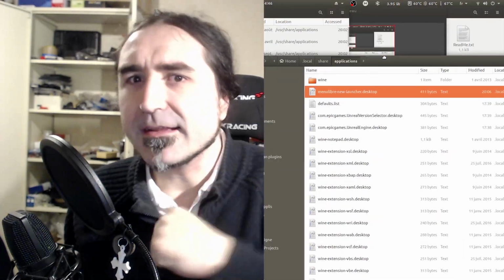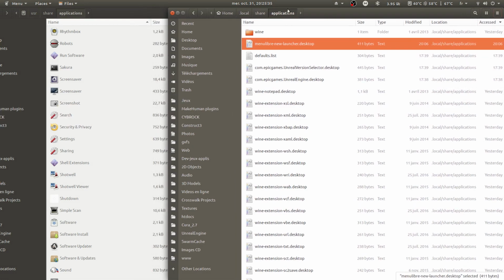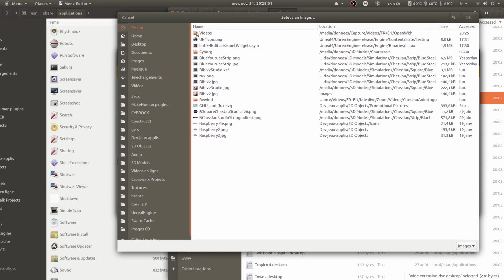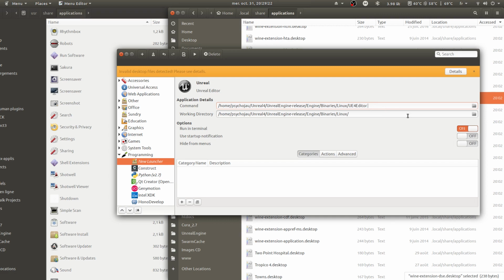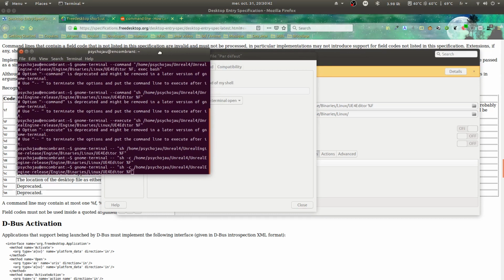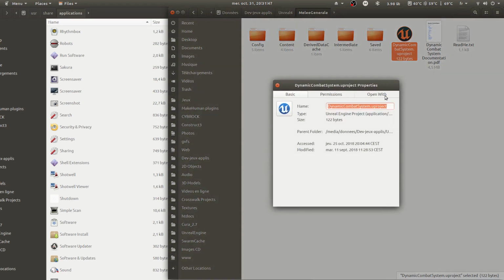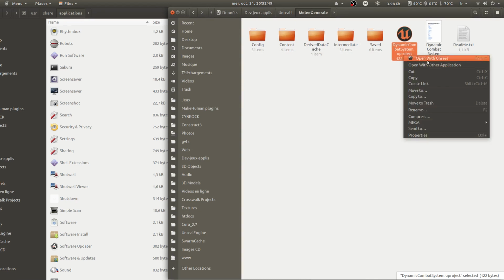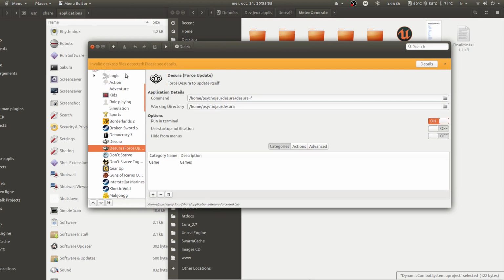Linux freedesktop Shortcuts and Gnome Open With, output in terminal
Hey !
Opening files with a application without shortcut looks impossible on Gnome and its derivatives. Let's see how to fix this by creating the shorcuts with icons and associate it with mime types, files types we want to open ! + see terminal output of the application.